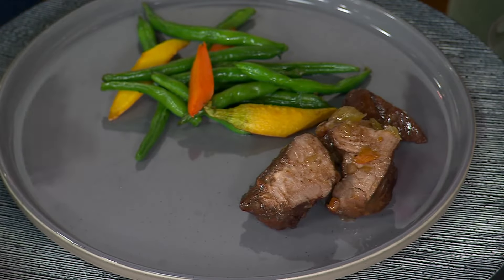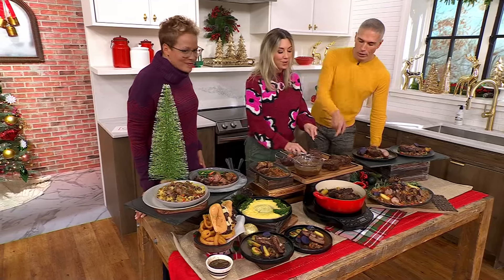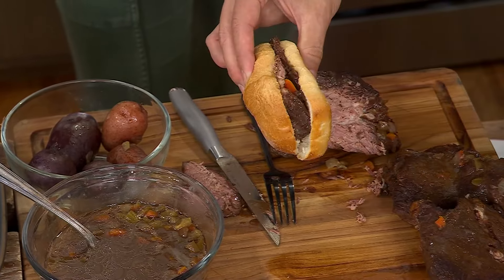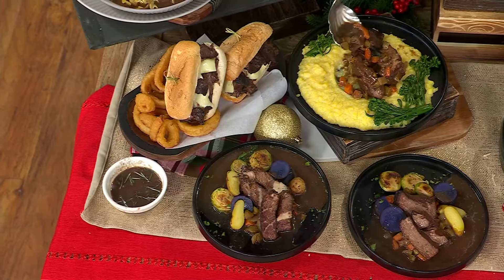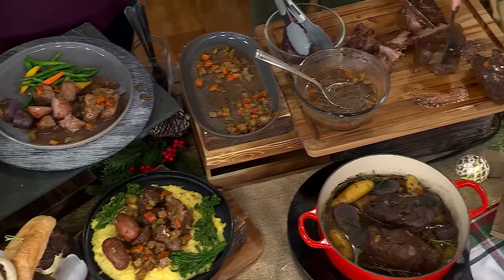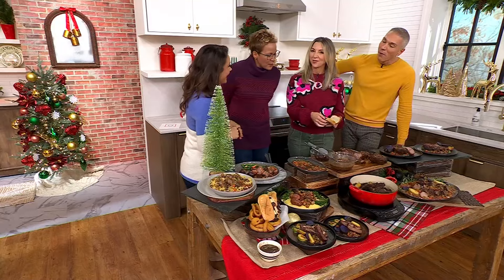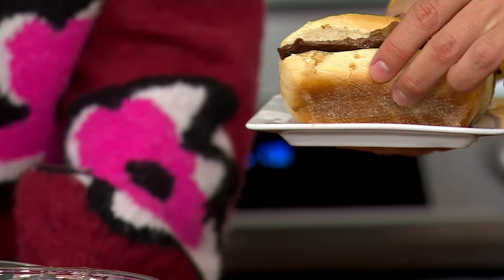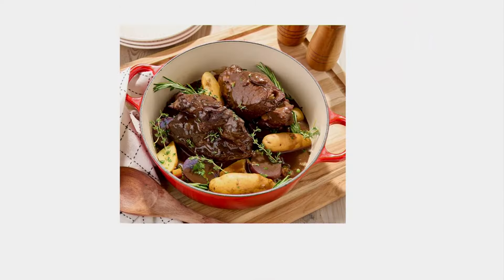Agostino (2) 1.5lb Fully Cooked Beef Pot Roast w/ Vegetables on QVC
Agostino (2) 1.5lb Fully Cooked Beef Pot Roast w/ Vegetables